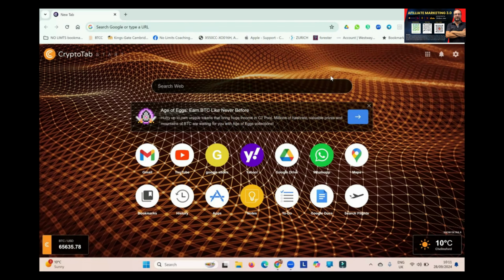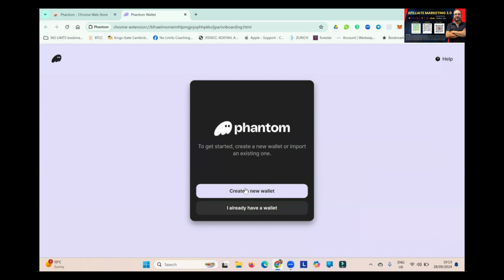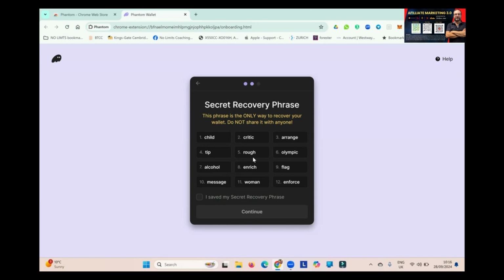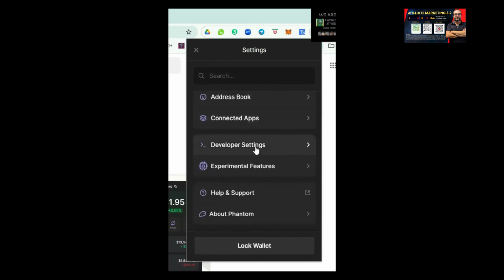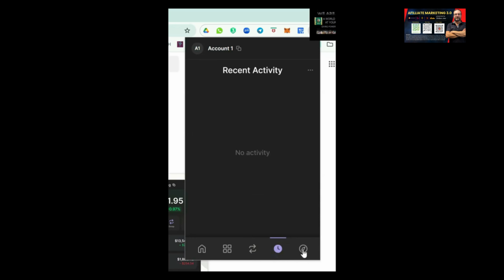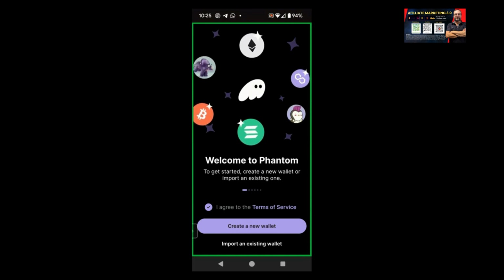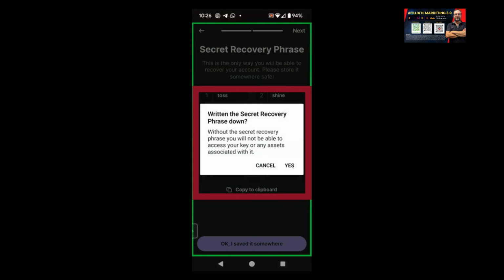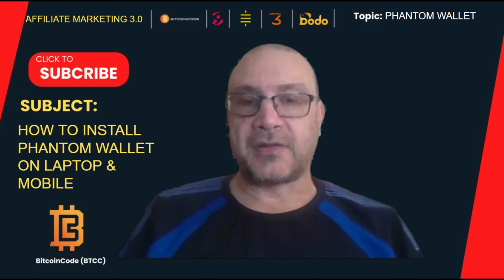PHANTOM WALLET: HOW TO INSTALL PHANTOM WALLET ON LAPTOP & MOBILE.